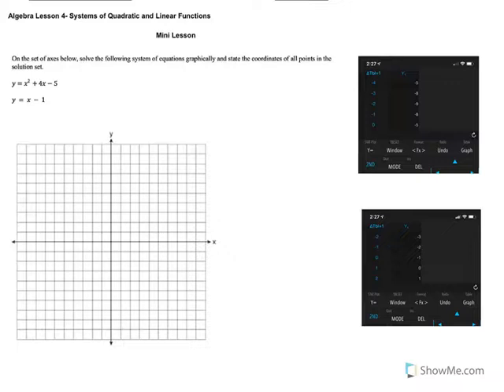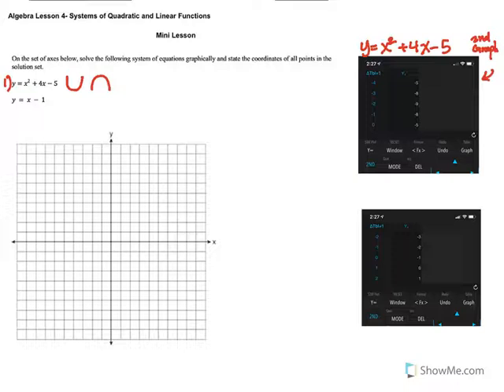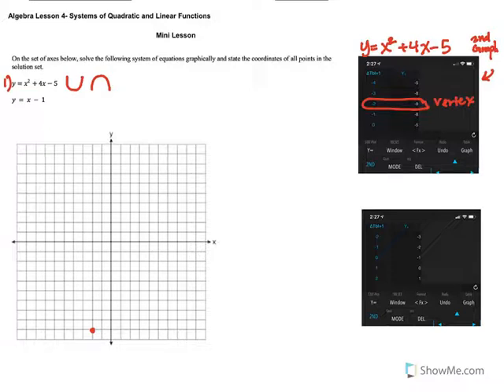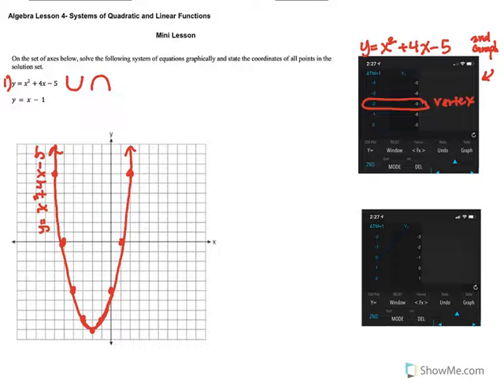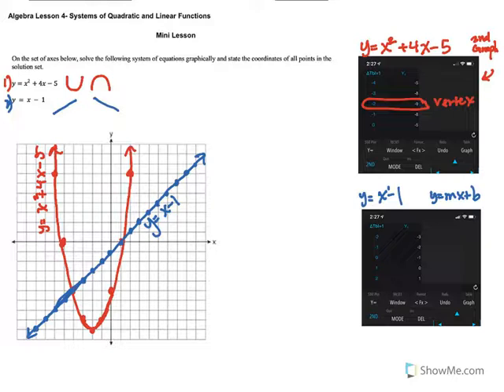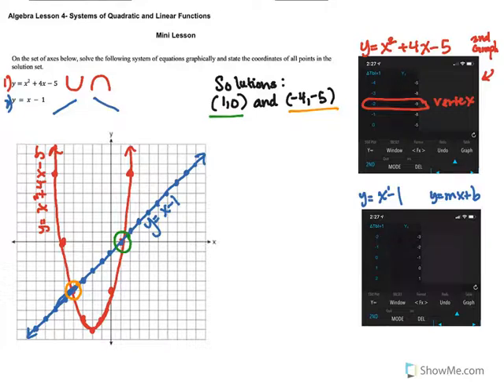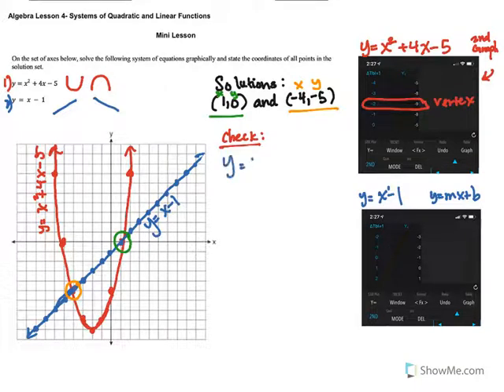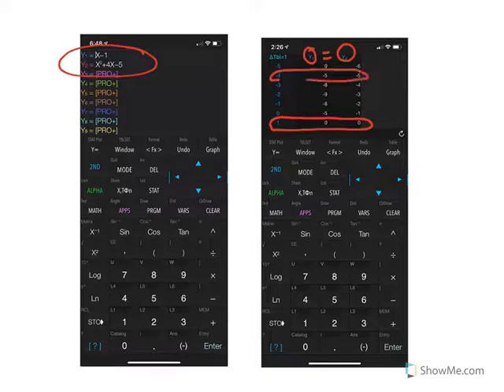Algebra Lesson 4: Systems of Linear and Quadratic Equations